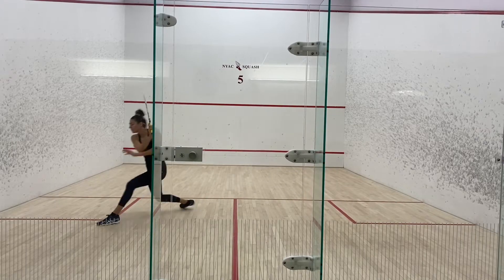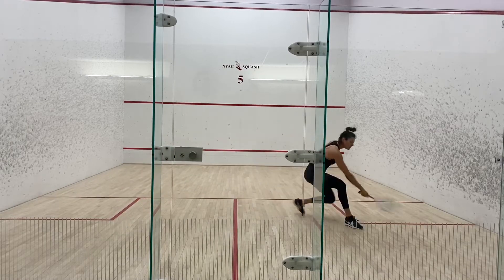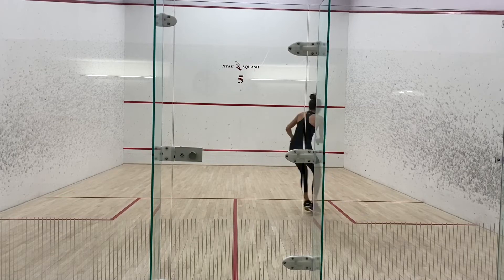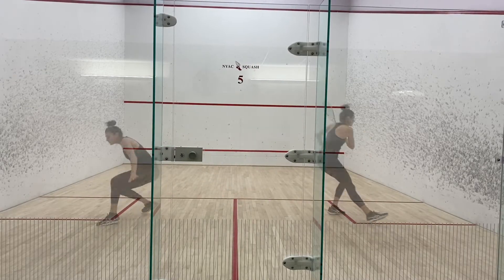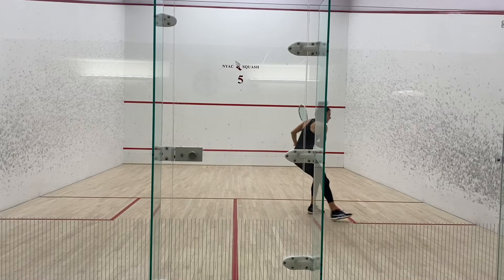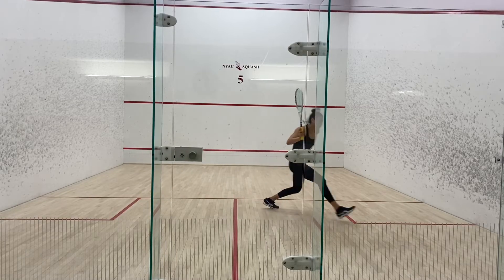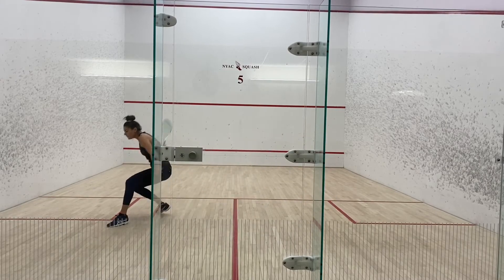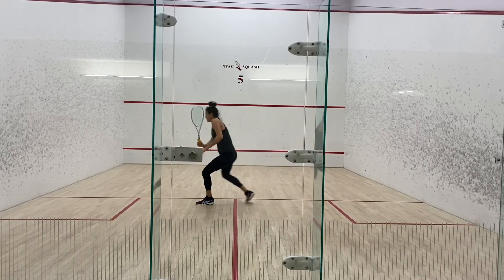Back of Service Box Open Stance